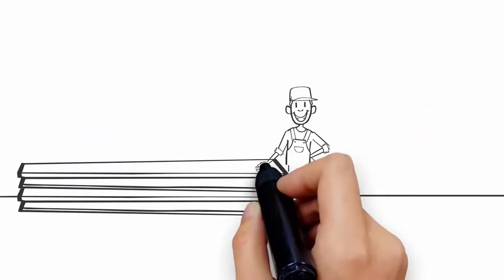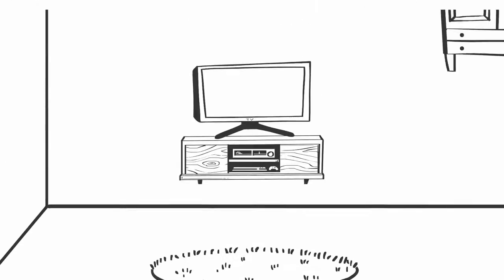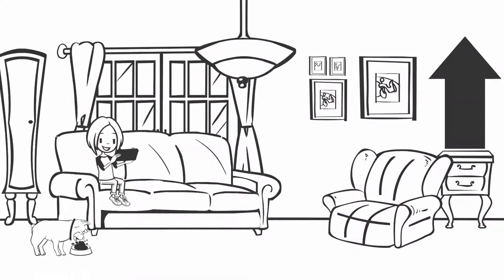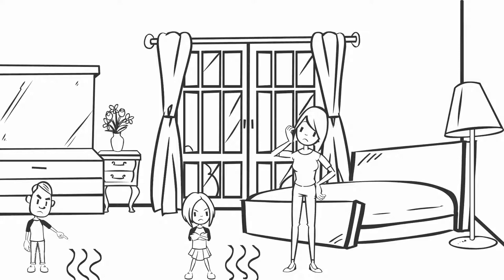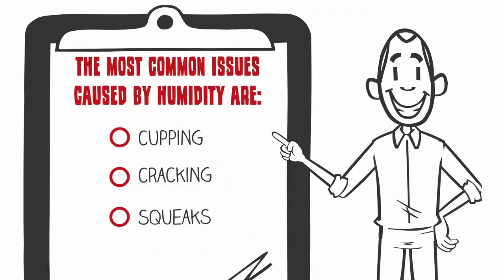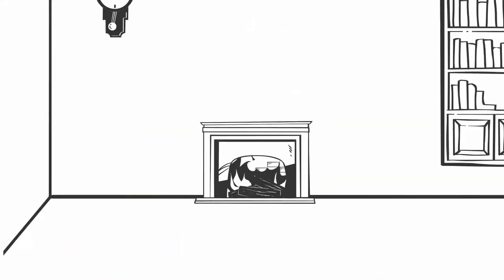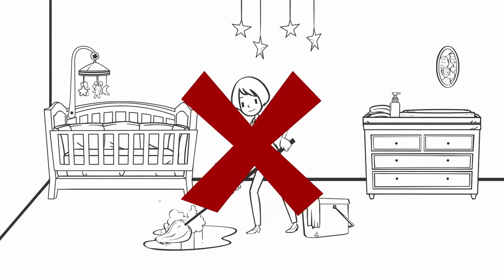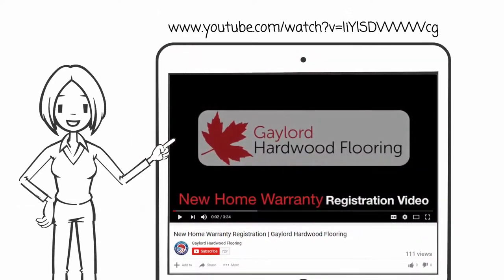Enjoy your New Hardwood Flooring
Not only does hardwood flooring add value to your home but is the only flooring option proven to last lifetimes. With proper maintenance and humidity control your hardwood floor will look like new forever.